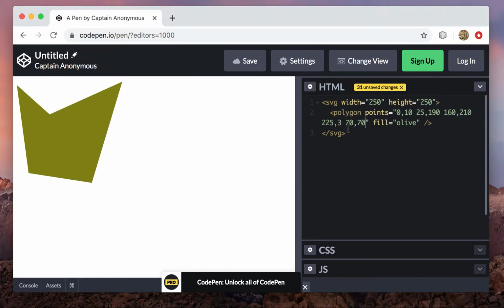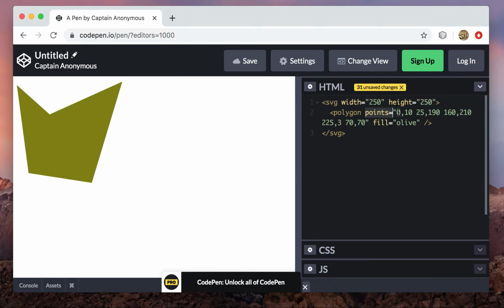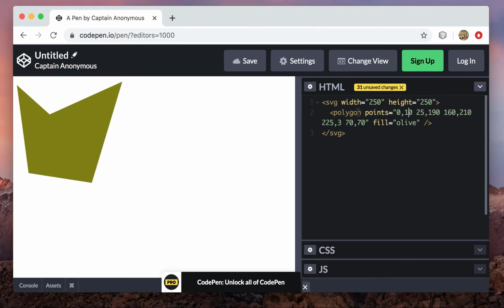Topics - Html: SVG Polygon Elements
How to use the polygon element in an svg.